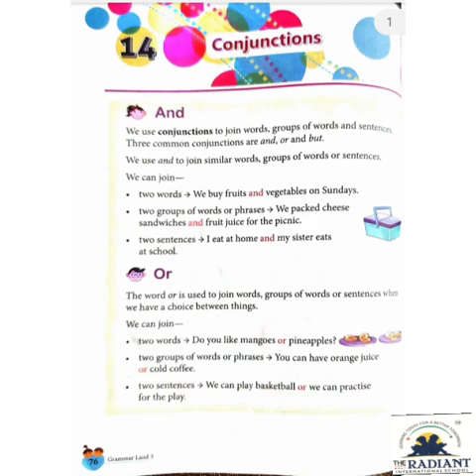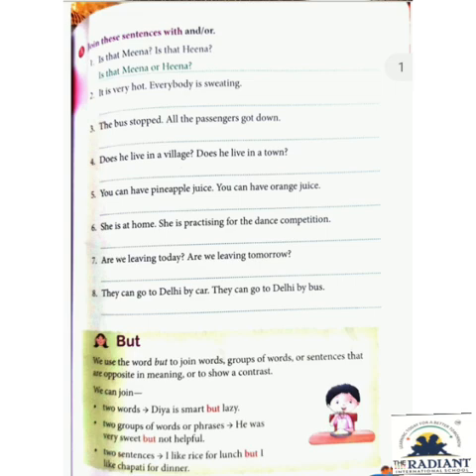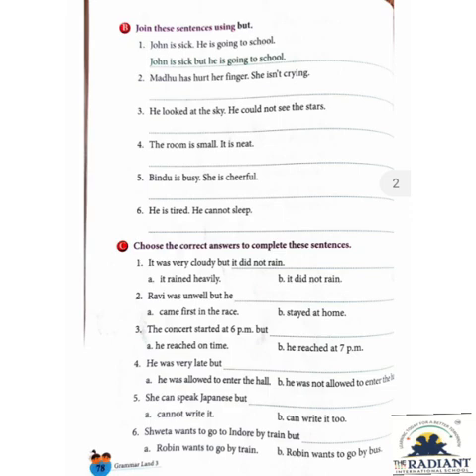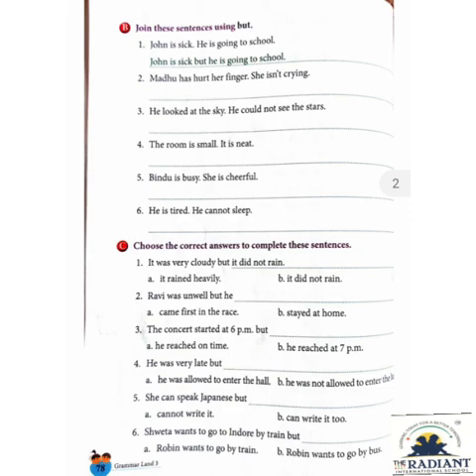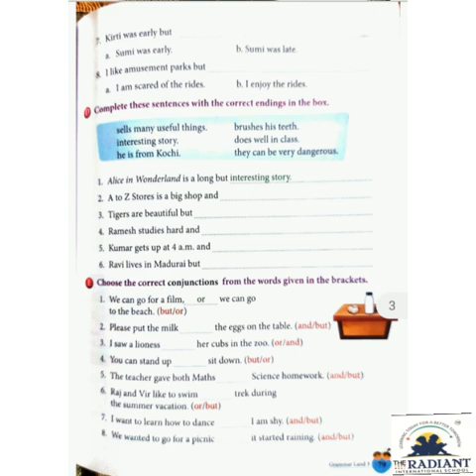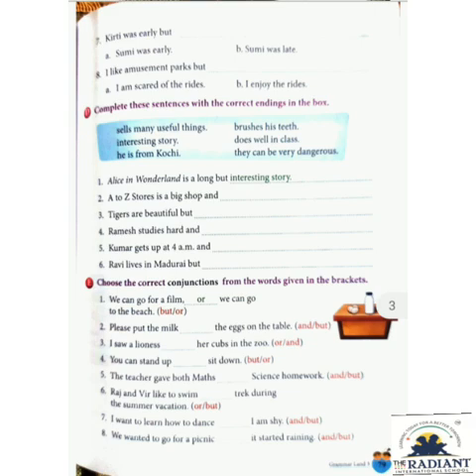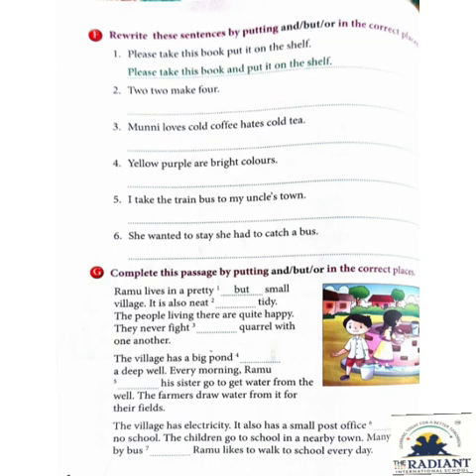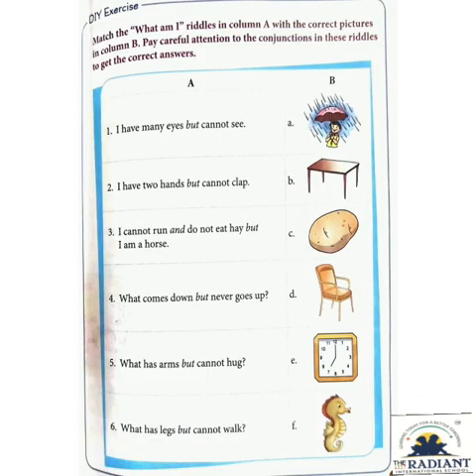25 01 21Grade 3 English GRAMMAR CH 14